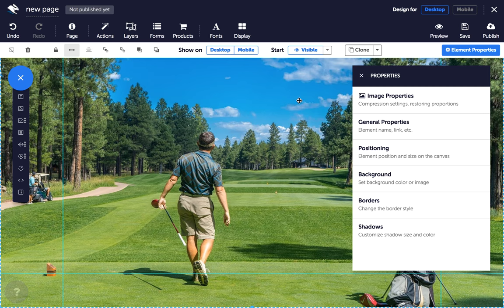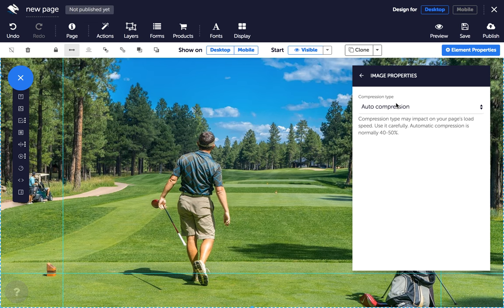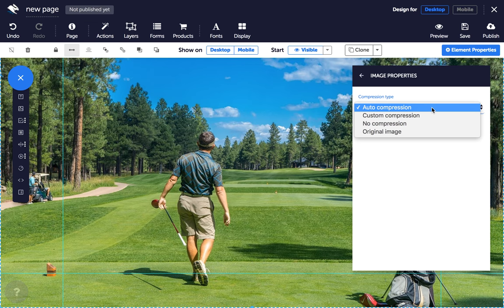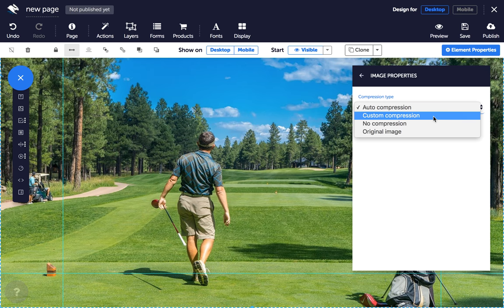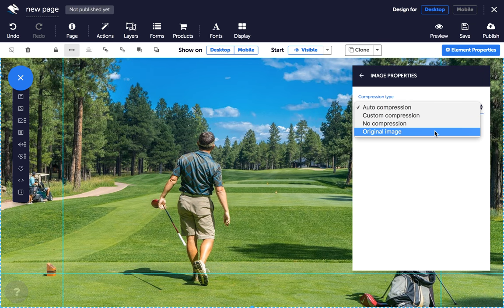Convertri Help - How to Adjust Image Compression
How to get the perfect balance of image quality and page load speed.